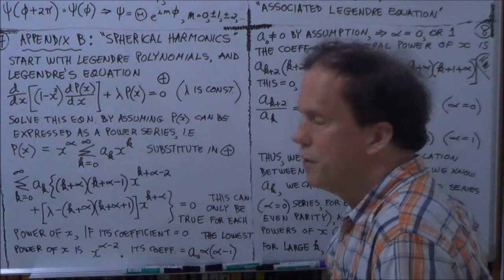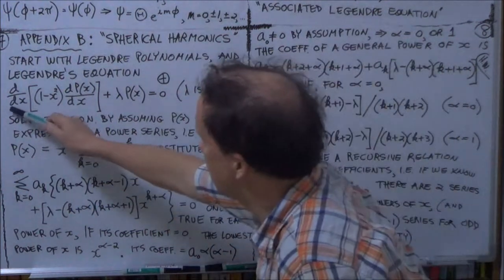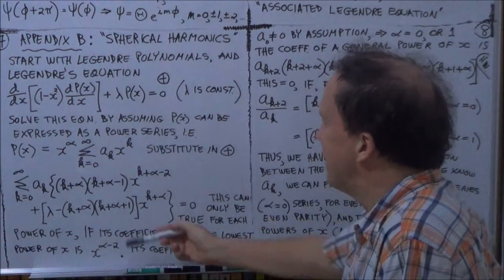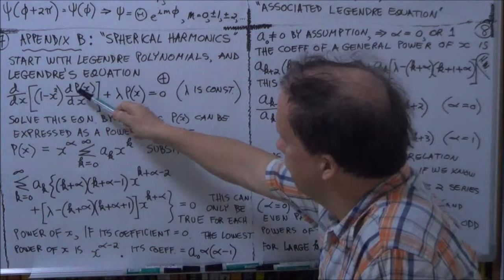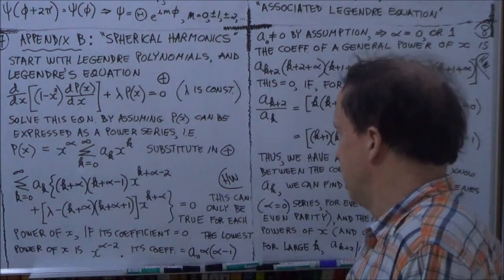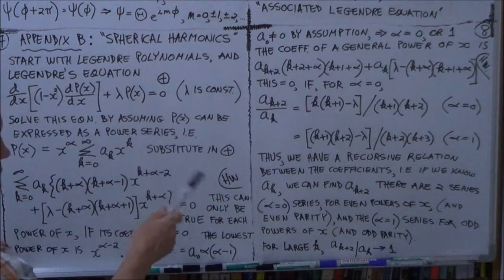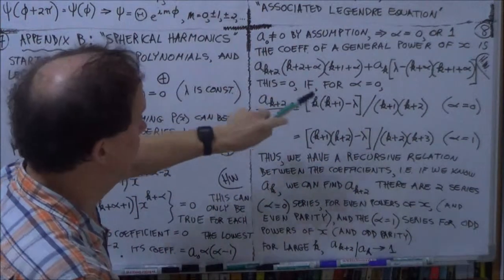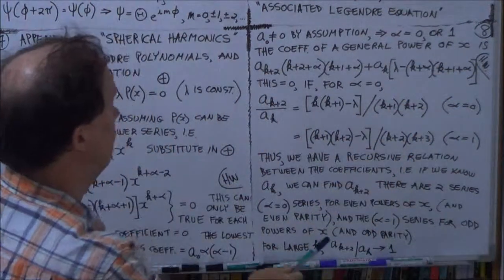deGarisMPC QM7d 1of2 Sen,Davies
Quantum Mechanics (Sen, Davies) Lect. 7d ("AngularMmntm"), Part 1 of 2